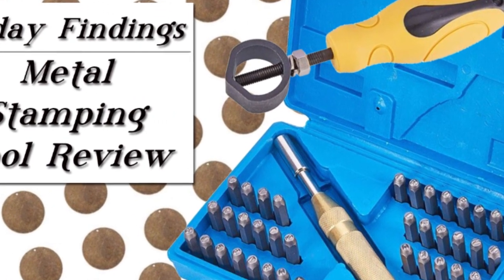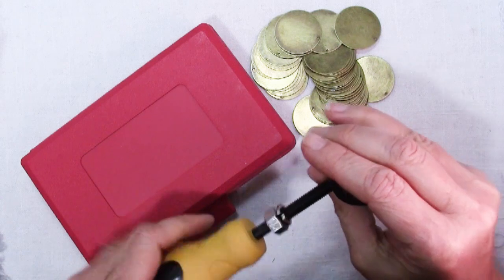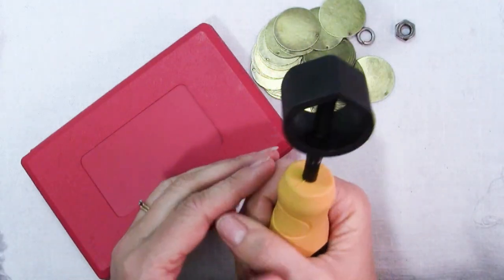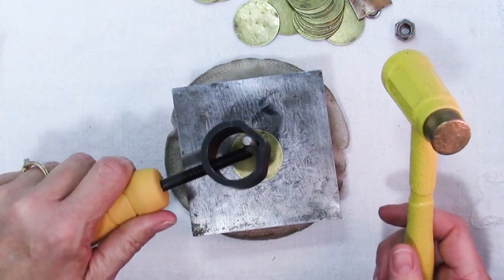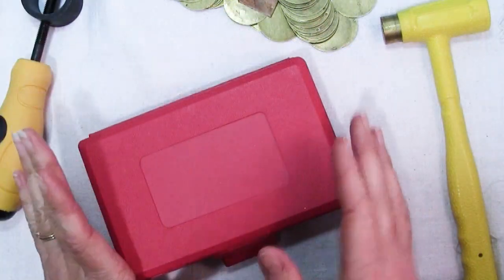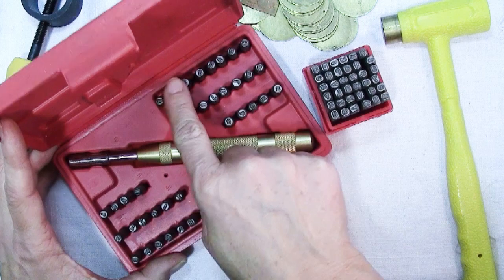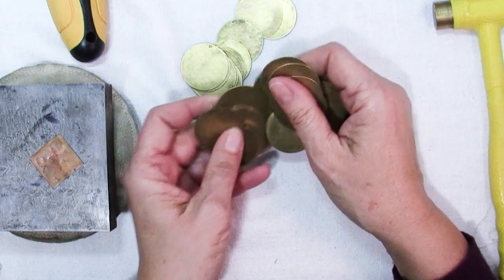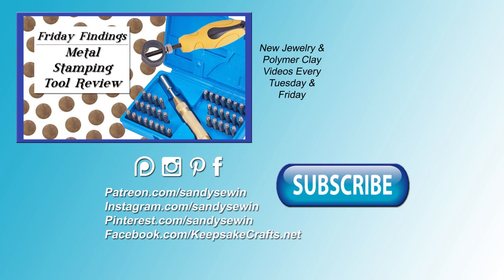Metal Stamping Tool Review-Friday Findings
The nice folks at Beebeecraft sent me several metal stamping tools to review for you.  Check out the video to see how they work and which one was my favorite.